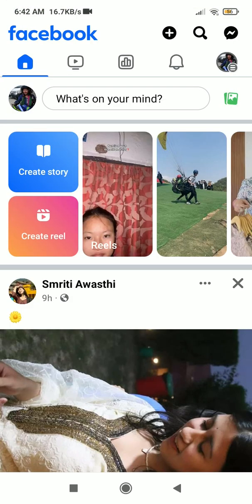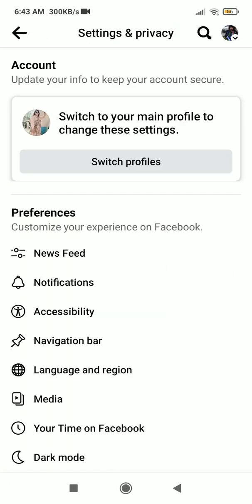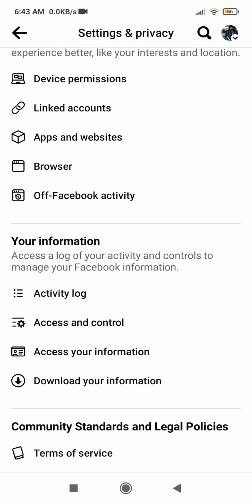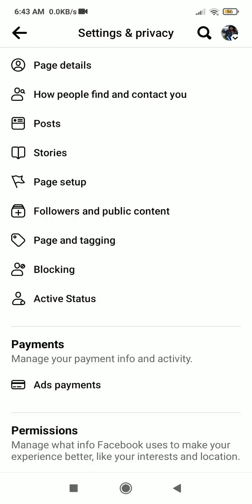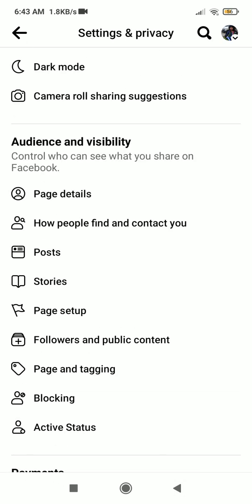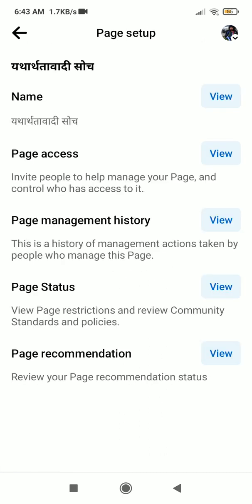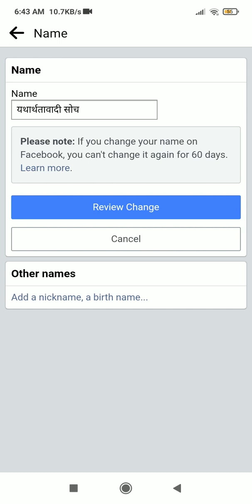How to Change Facebook Page Name ?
Hello Guys,

Need to update your Facebook page name for your business or organization? In this video, we'll walk you through the latest method to change your Facebook page name in 2024.

Whether it's a rebranding effort or a simple name adjustment, follow our step-by-step guide to ensure a smooth transition without any hiccups.